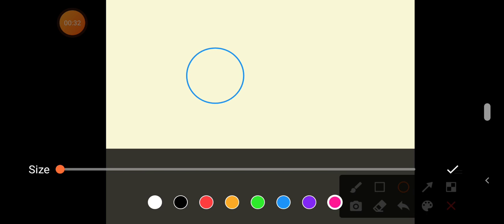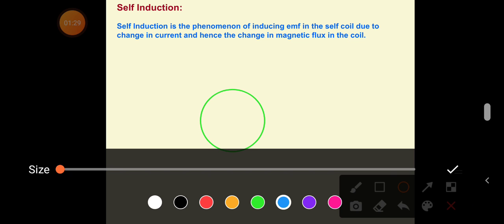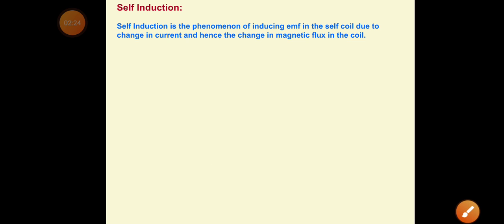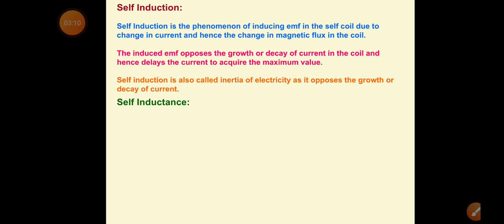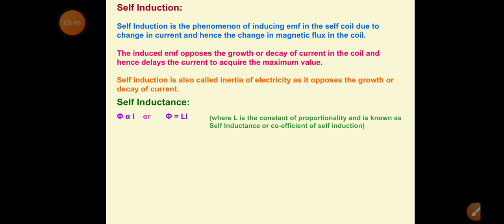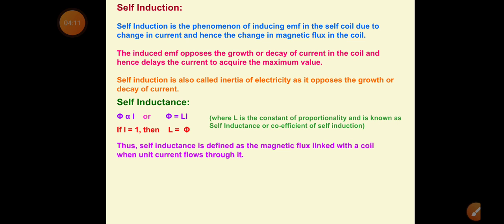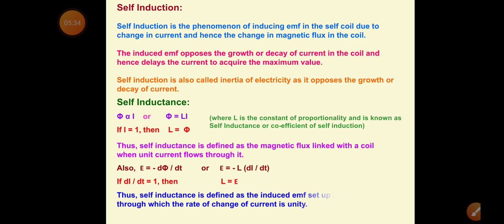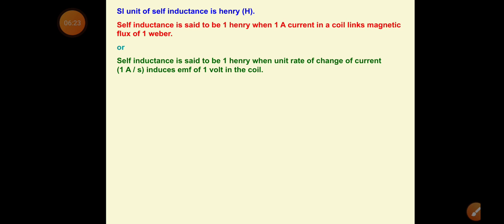Self Induction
electromagnetic induction: Serif induction